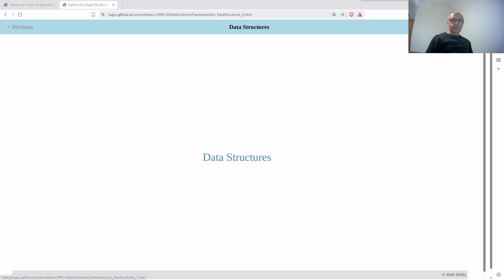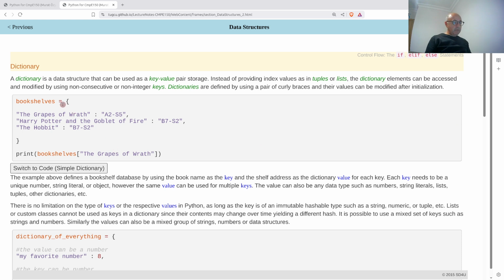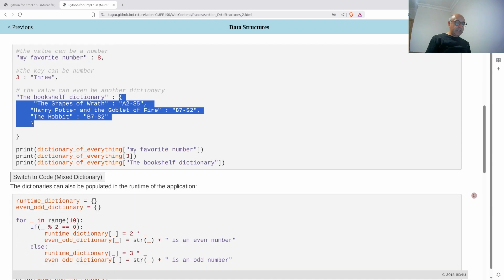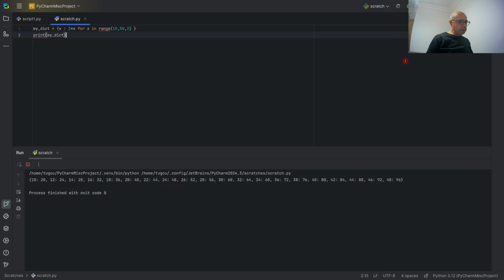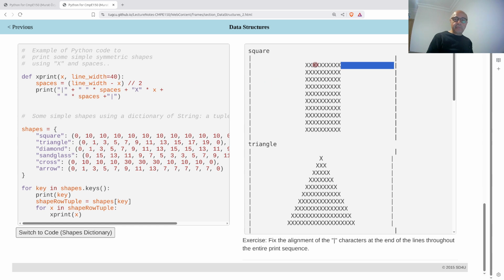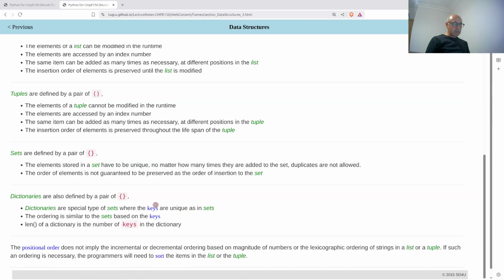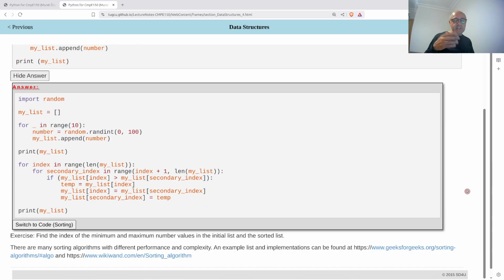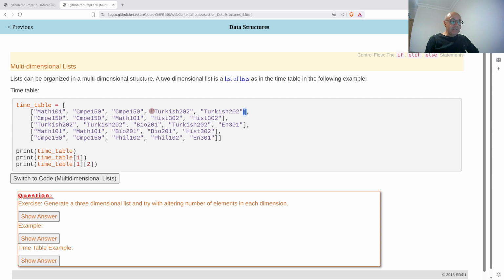CMPE150 (Intro to Programming w/ Python): Ch5, Part 2 - Dictionary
These are the lecture videos for "CMPE150 - Introduction to Programming (with Python)" undergraduate course during Spring 2025 at Bogazici University, Istanbul. The lectures notes have been prepared by Dr. Murat Ozyurt, and used with his kind permission.I have recorded the videos section by section. So, please follow them according to chapter and section numbers. If you are interested in Nanonetworking/Molecular Communications or Broadband Wireless Networks, you may access the lecture videos of my corresponding graduate courses on my channel